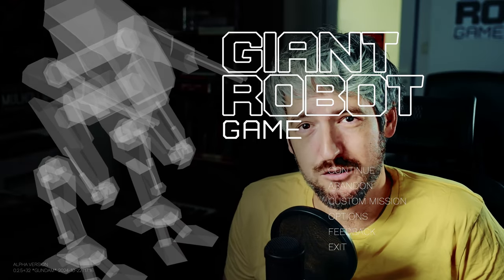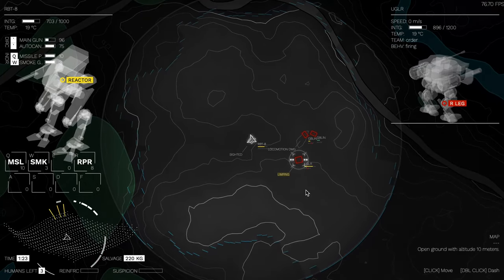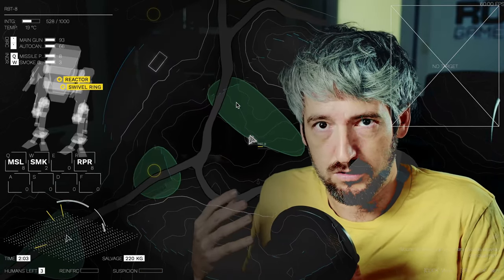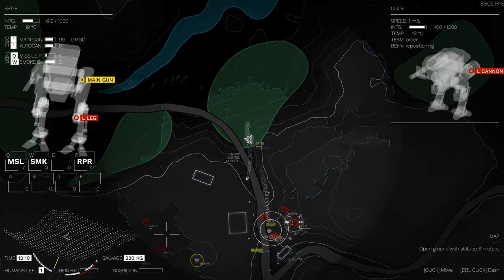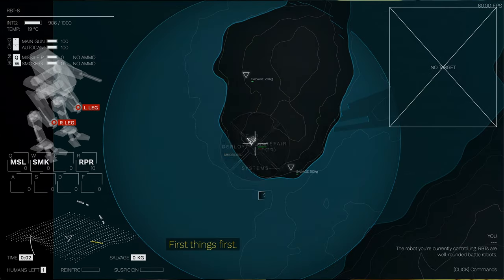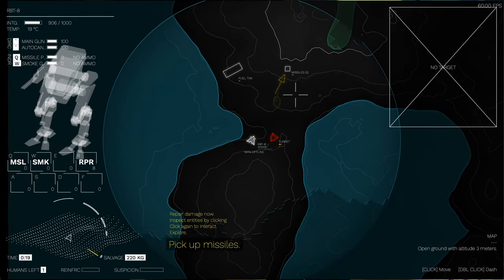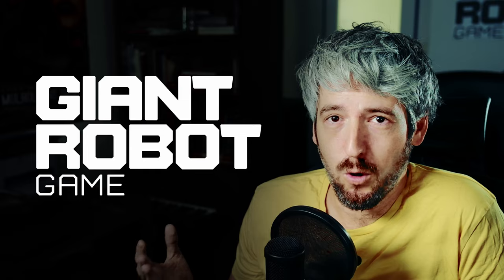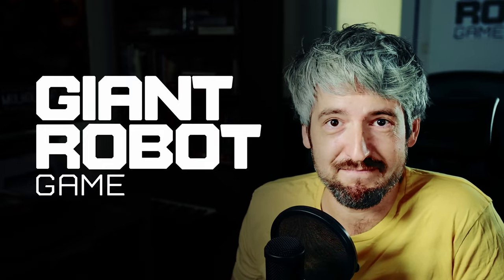GIANT ROBOT GAME Games Week segment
As part of this week's Czech & Slovak Games Week (a Steam and GOG.com event celebrating games from my home country), GIANT ROBOT GAME is featured on Steam.

I recorded a short segment in which I explain the game and my plans. In short, I plan on releasing a public playtest in the next few weeks or months, and go from there. I want to get the game into a state where it's well-tested, fun and replayable before I even release a demo.

As an aside: Czech and Slovak games production leans heavily towards simulation (Factorio, Arma, DayZ, Mashinky, Space Engineers, Truck Simulator) and art (Samorost, Machinarium, Ministry of Broadcast, Last Train Home), so I'm more than happy to recommend the current Steam sales event. My game isn't available yet, but something like 40 others are, and some of them are deeply (up to 90%) discounted.